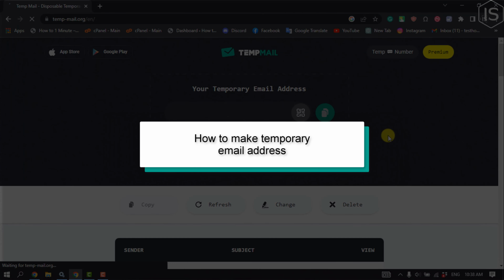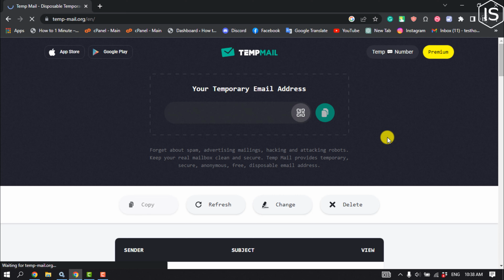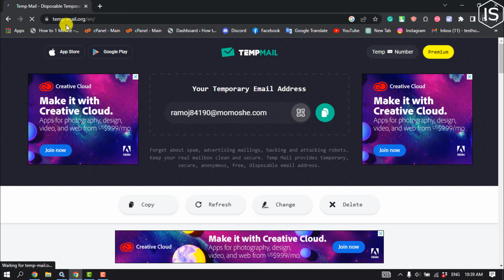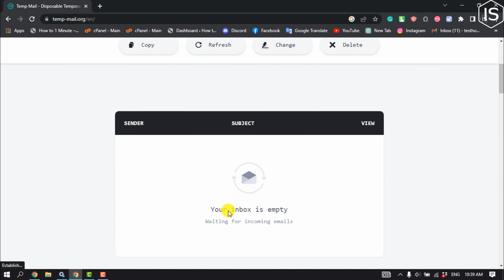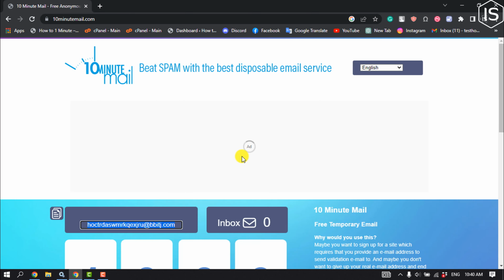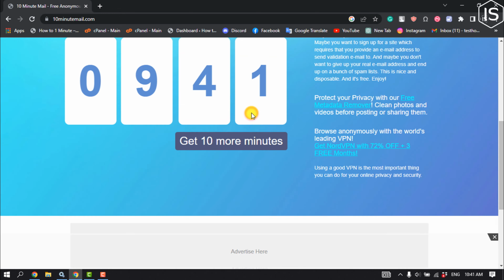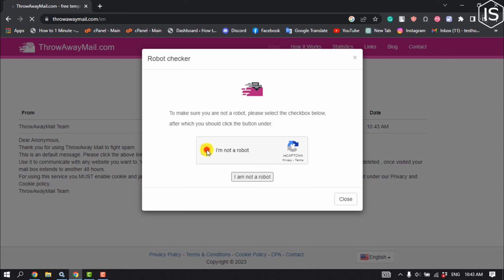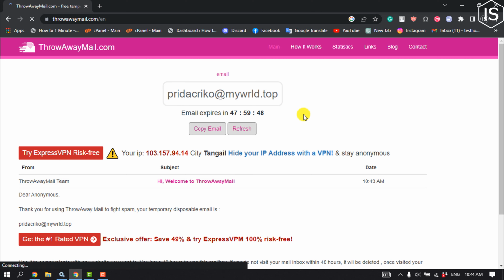How to make temporary email address 2024 | Initial Solution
Step 1: Use disposable email services such as Temp Mail, Email On Deck, or 10 Minute Mail.
Step 2:  Generate a temporary email using email providers such as Gmail, Proton Mail and Outlook.